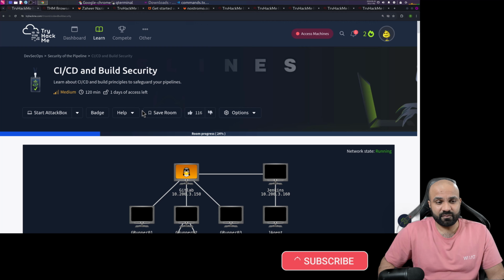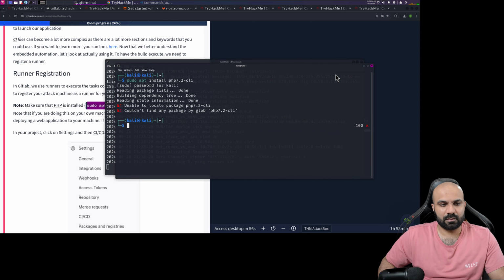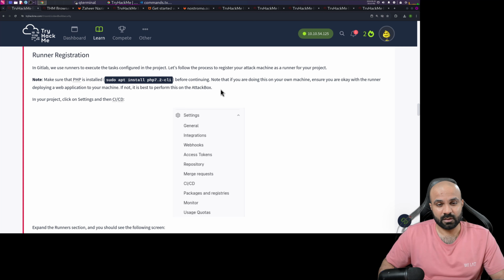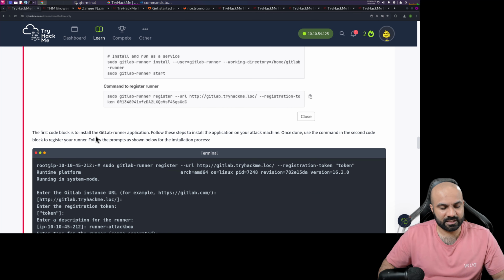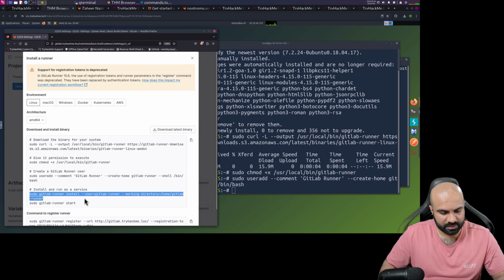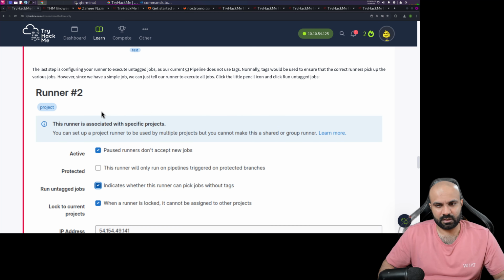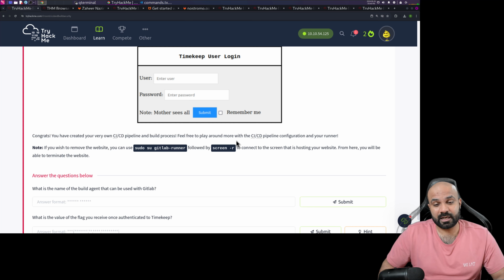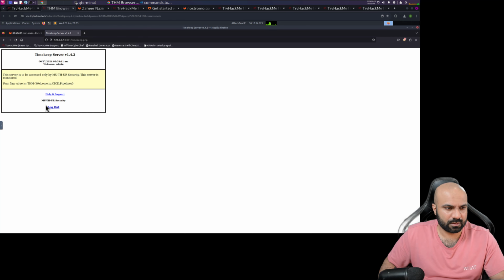DevSecOps : CICD And Build Security : TryHackMe : Walk through 7.3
CI/CD and Build Security
Learn about CI/CD and build principles to safeguard your pipelines.